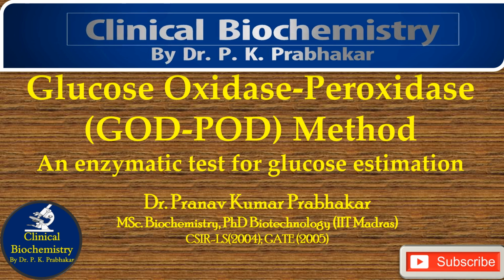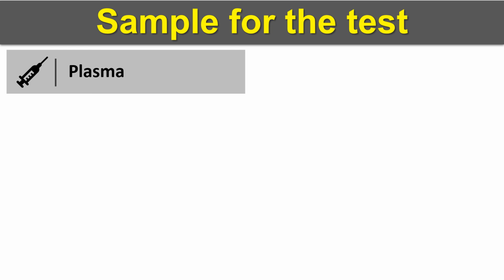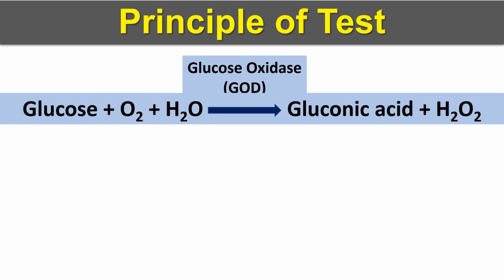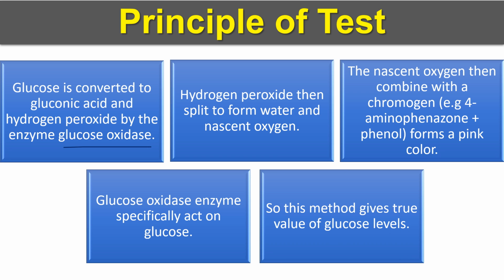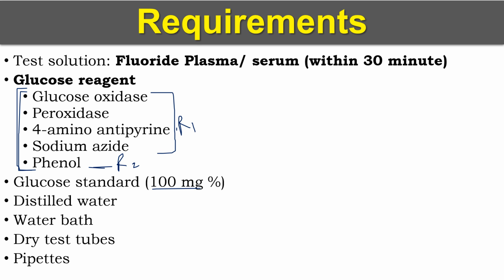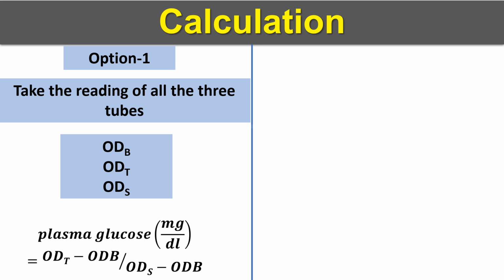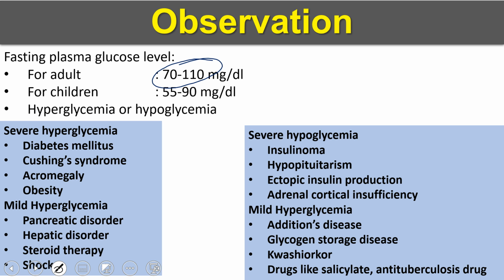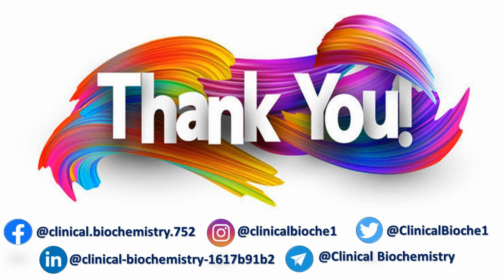Glucose Oxidase-Peroxidase (GOD-POD) Method: an enzymatic test for glucose estimation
Glucose Estimation by GOD-POD (Glucose Oxidase Peroxidase) method - This the video on Demonstration of Glucose estimation by GOD POD method on colorimeter. Video contains different methods (Reduction, Condensation and enzymatic methods) for glucose estimation, glucose estimation by GOD POD method, discussion on viva questions on glucose estimation and demonstration of glucose estimation by GOD POD (Glucose Oxidase Peroxidase) method.